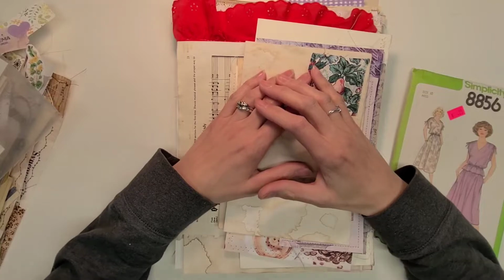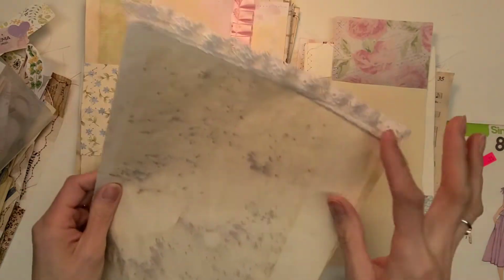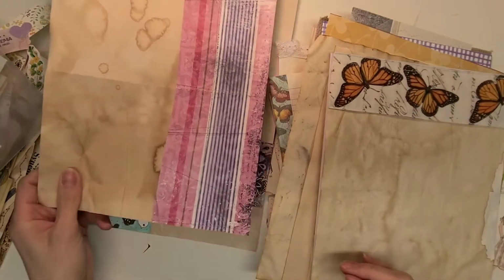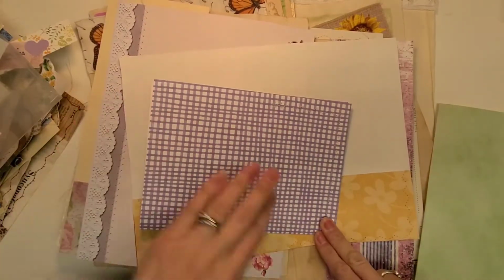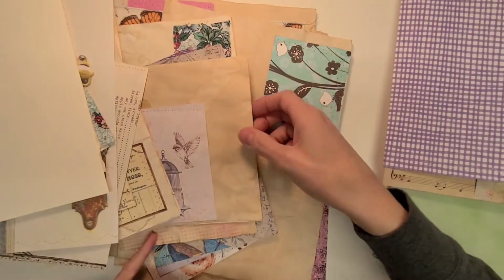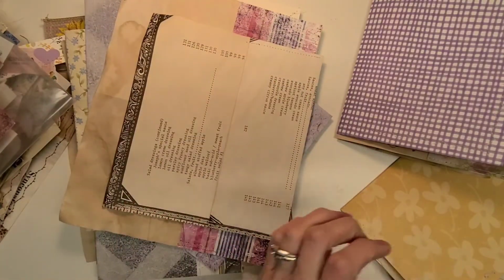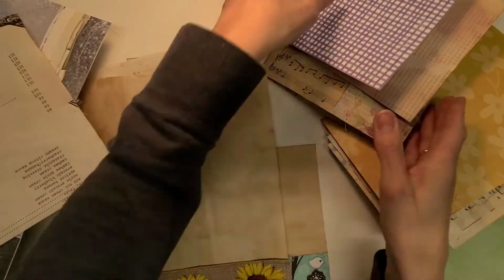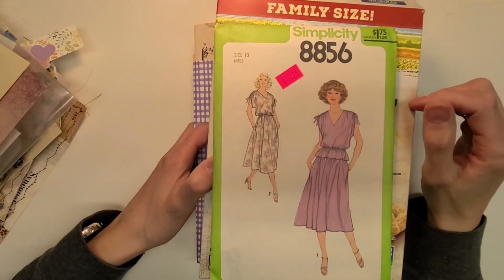Sewing Journal Pages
Finally seeing what kind of pages I had made before and deciding on how to put into a journal. Definitely an important first step is just put them in piles and make decisions hehe :)